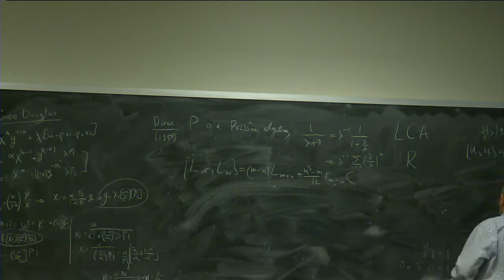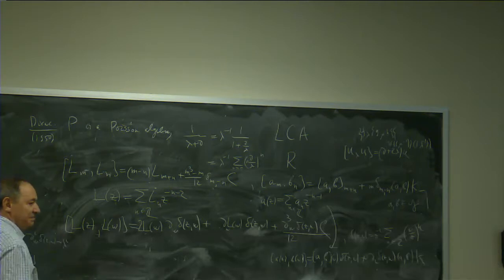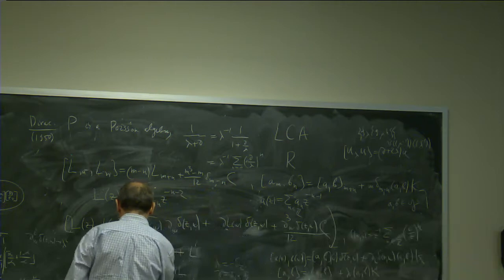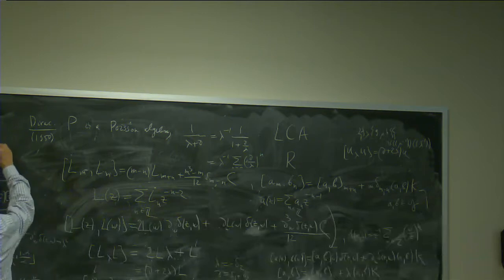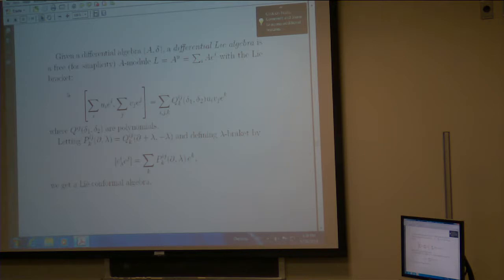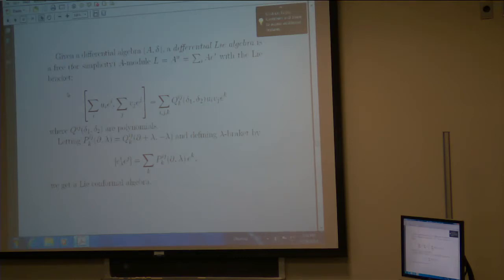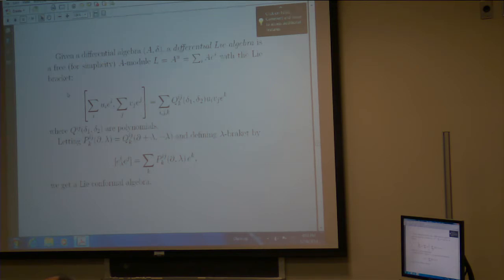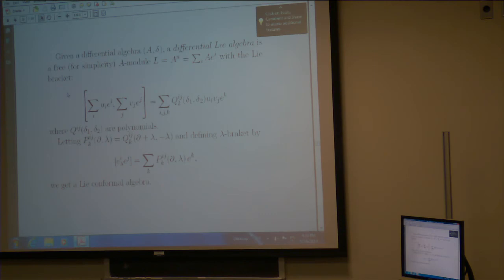Victor Kac 5/16/14 Part 4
Title: Algebraic Theory of Integrable Systems